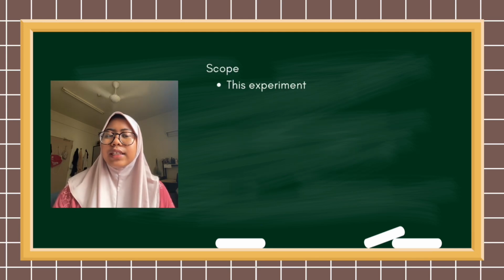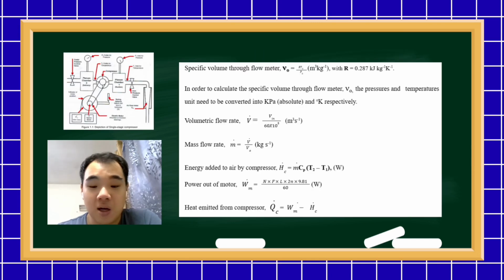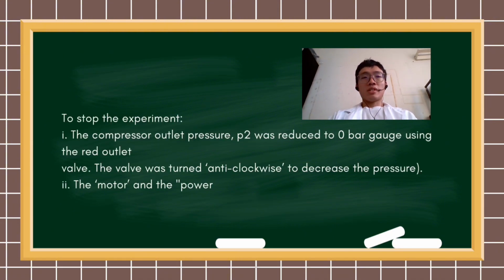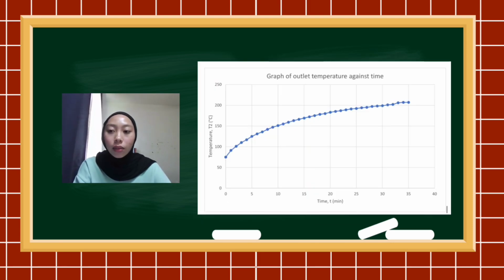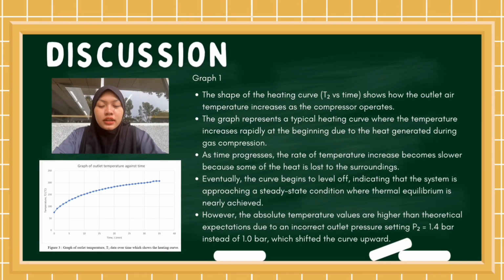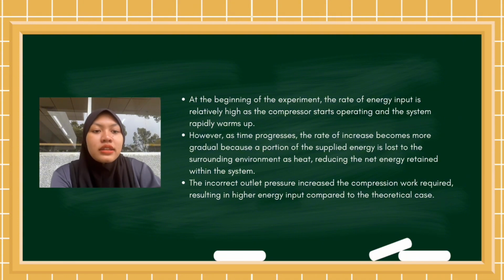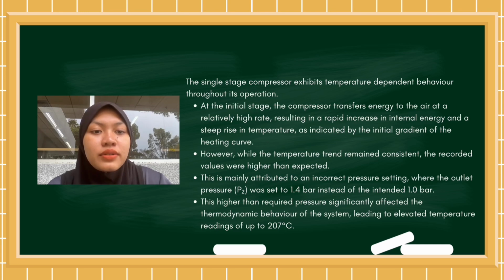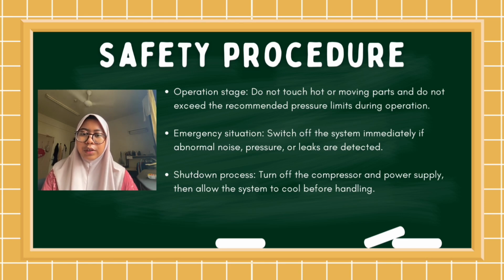SINGLE STAGE COMPRESSOR - SETN2711 GROUP 1